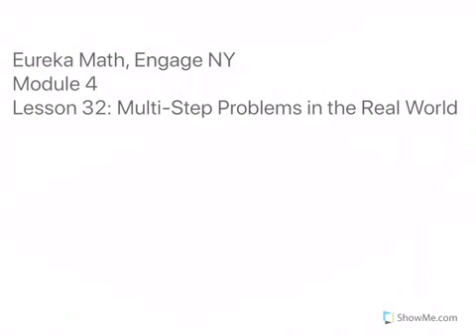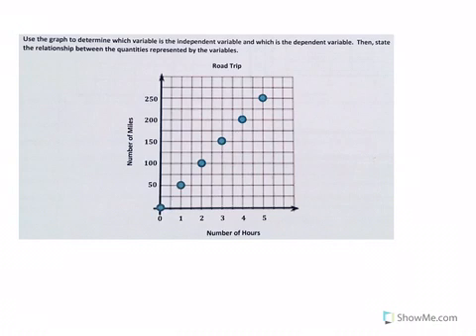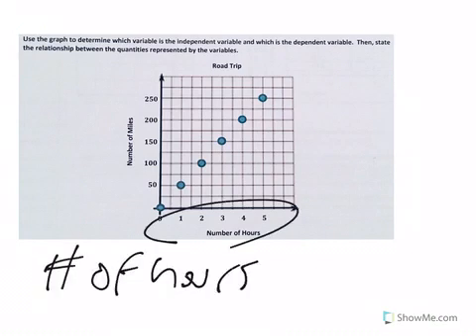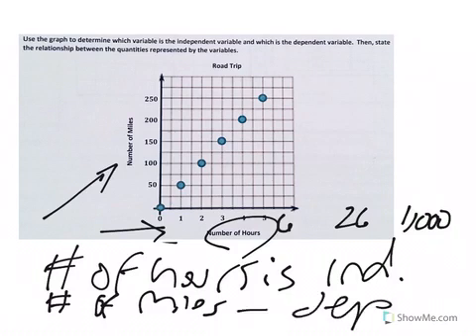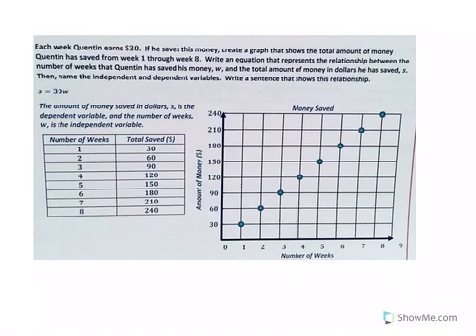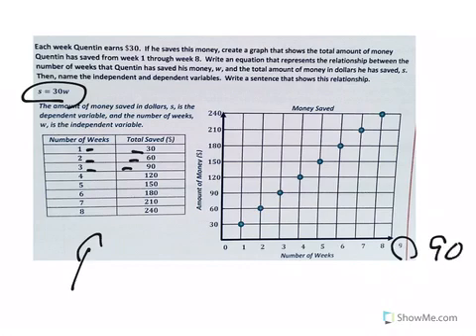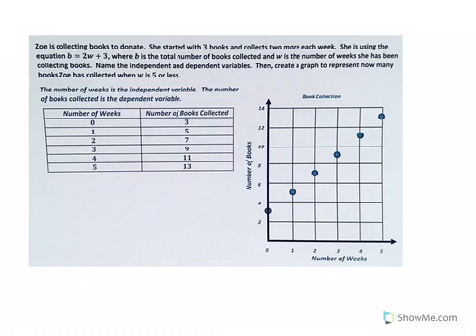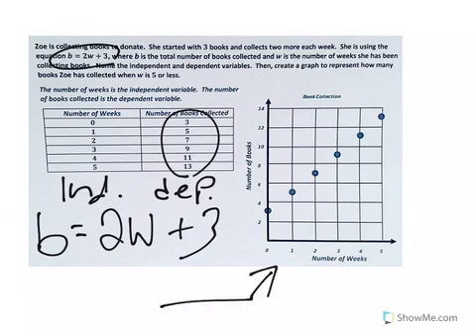Mr. Quick Grade 6 Module 4 Lesson 32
Multi-step problems in the real world.